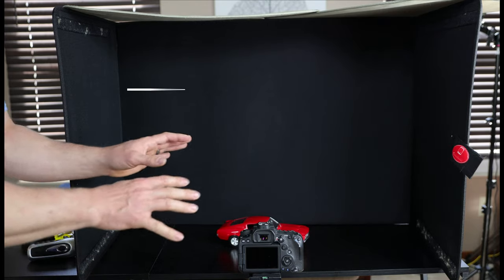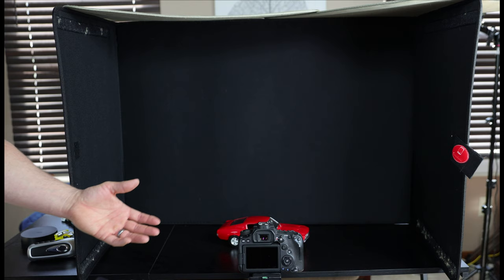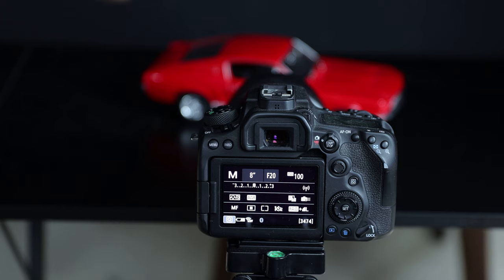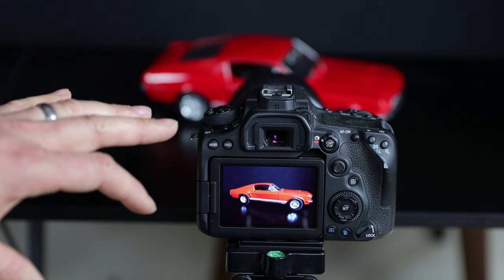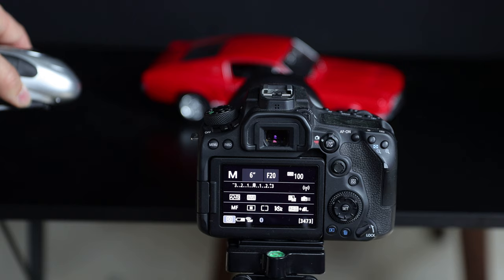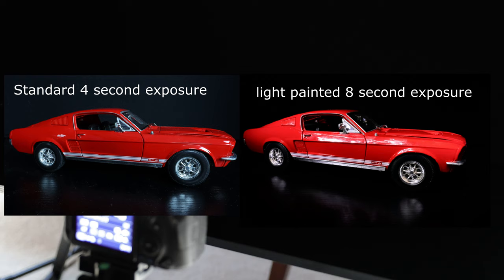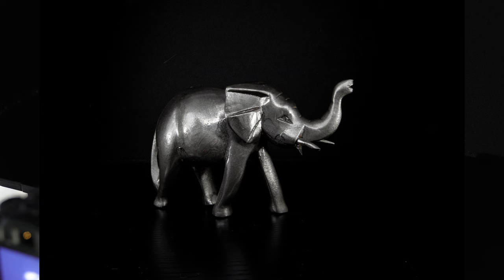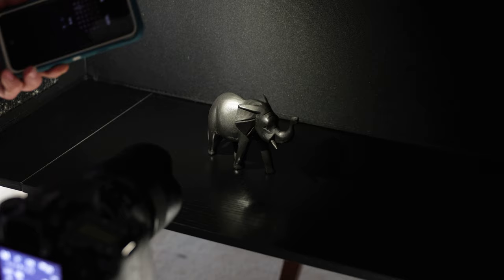Light Painting Photography Experiment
In this video I basically film myself learning how to use a photography technique called light painting. As someone who has only been learning photography for a few year, this is totally new to me, I just learned about it and wanted to share what it was as I learned about it. I do show my camera settings and give a little tutorial about how to do it. Light painting is very easy, and has a ton of reasonable applications for a wide variety of photography styles. Very Cool!!!